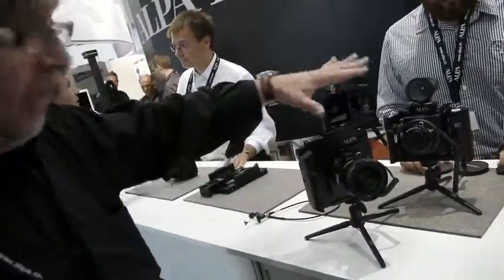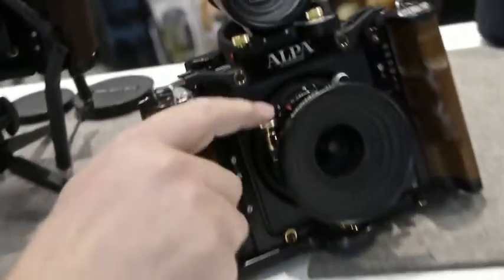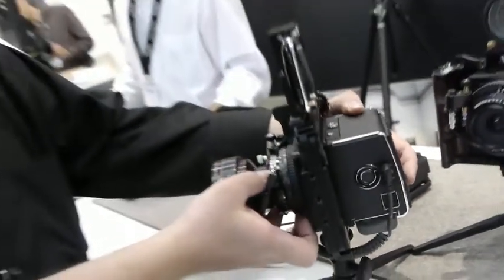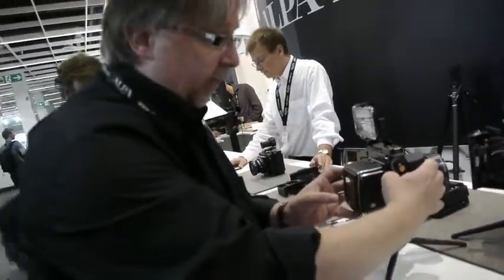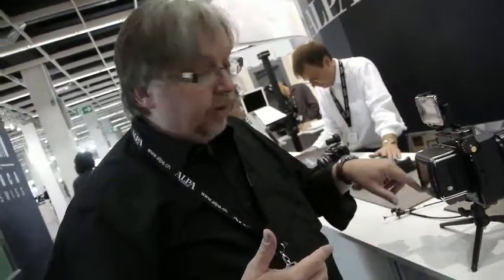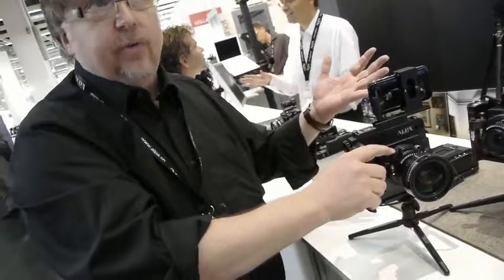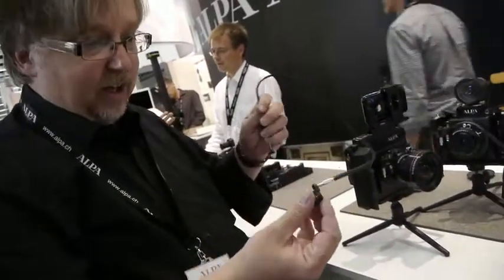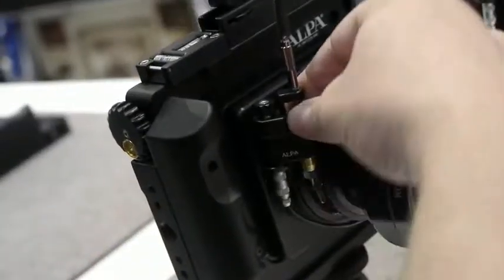Photokina 2010: ALPA 3/3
We talk a bit more about Alpa`s elegantly simple solution to the wake up peculiarity with digital backs.